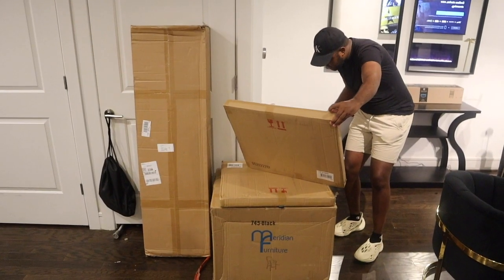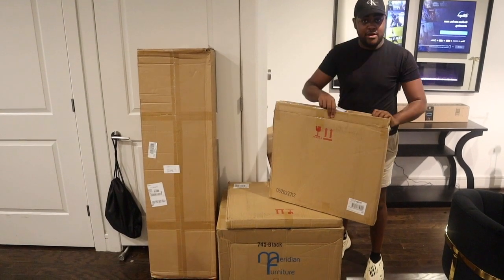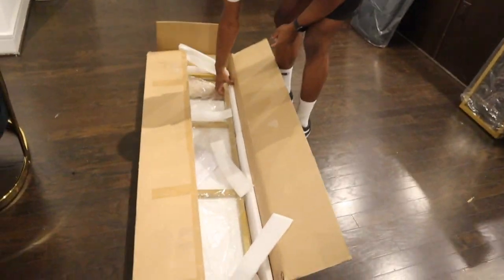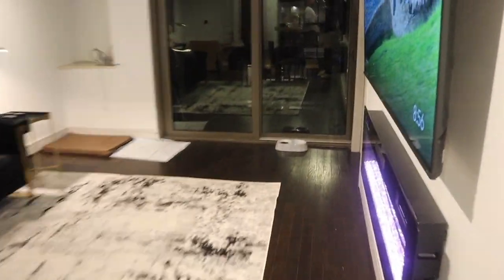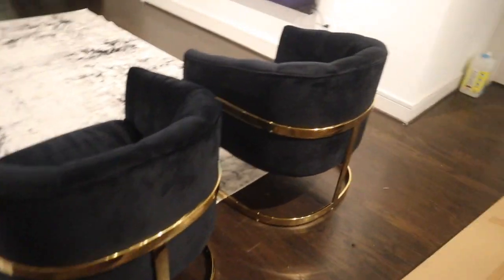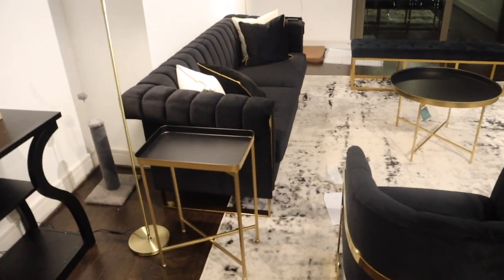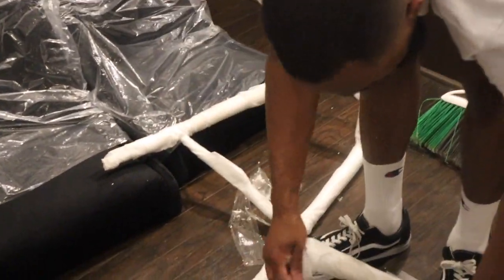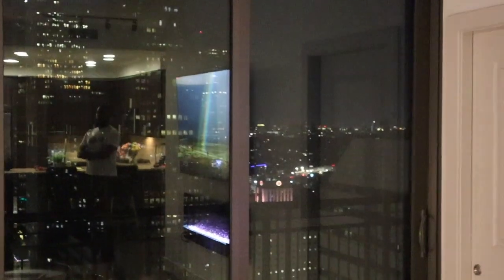DECORATE WITH ME| FINAL REVEAL PROJECT DESIGN PART 3 | JUSTINSTEELO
Hi Friends! THANK you all for tuning in into the Project design series. I know it was a little choppy, but I was so focused, I fell short of Vlogging.

Thank you so much for stopping by! Hello to ALL my new Subscribers I appreciate you hitting that like button and don't forget to turn on your post notification bell so you'll know each time I post a new Video!

❒ FTC: This video is NOT sponsored, &, all thoughts on the products are my own.

A: 30

 A:Houston, Texas

A: Canon M50

⇢Q: What Lenses do you use?
A: 15-45mm STM Lens & 16mm 1:1.4 Sigma Lens

A: I MOVIE- MacBook Pro